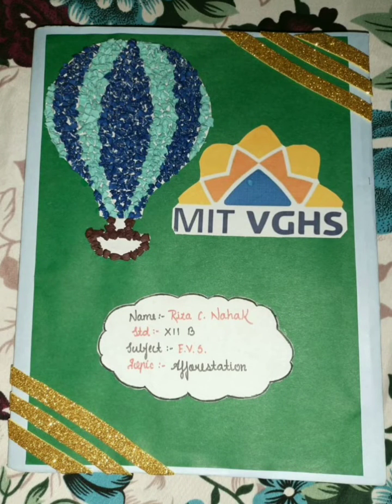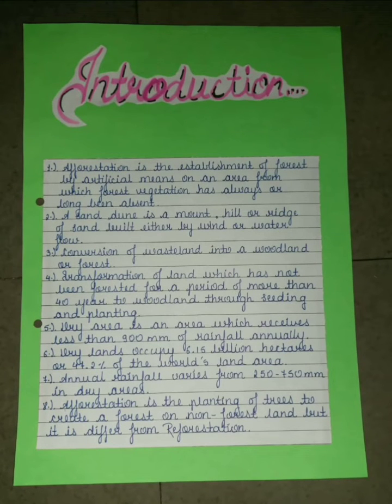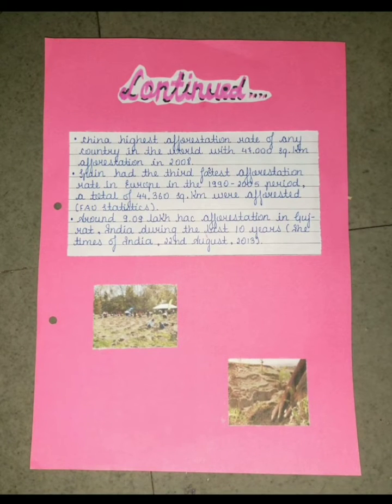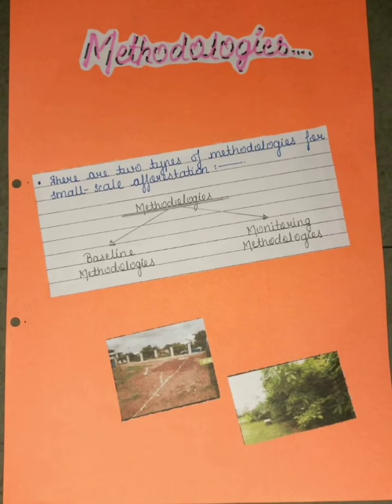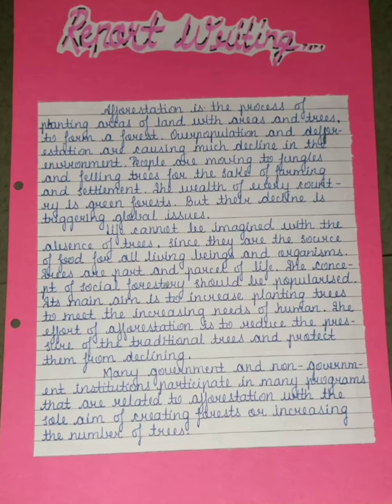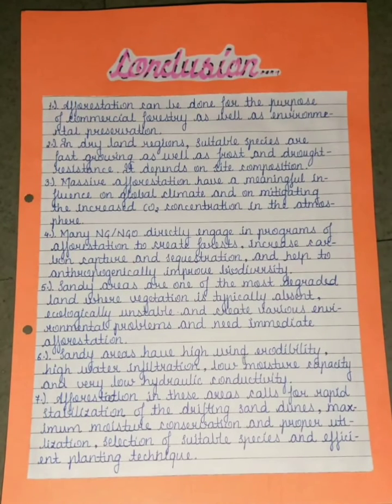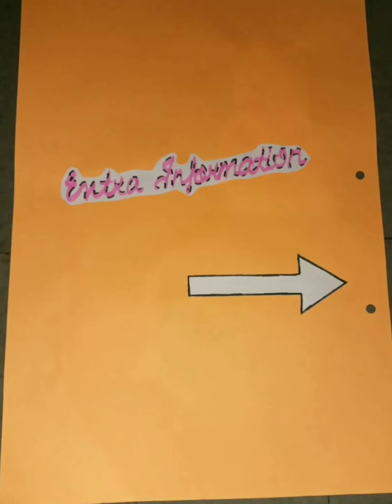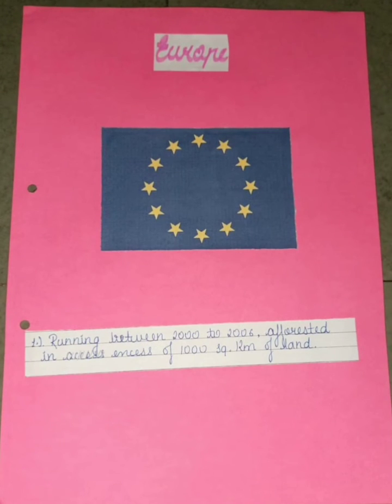12Th HSC Board EVS( Environmental Science)TOPIC-AFFORESTATION ,how to do EVS the project?